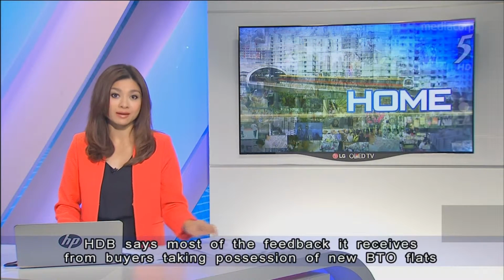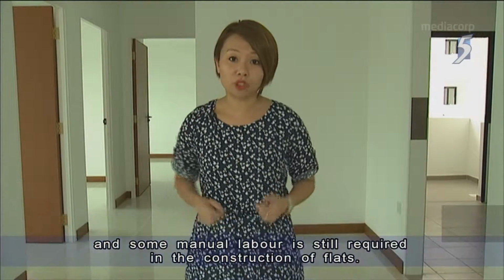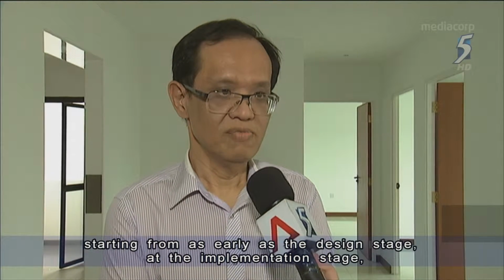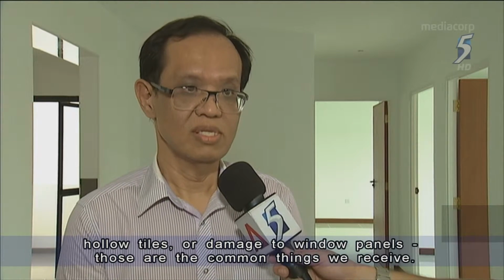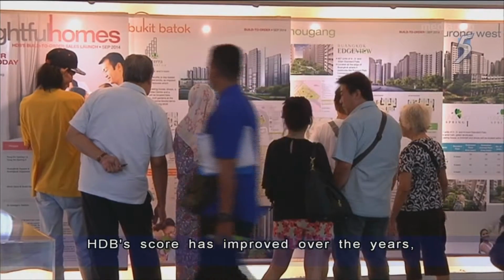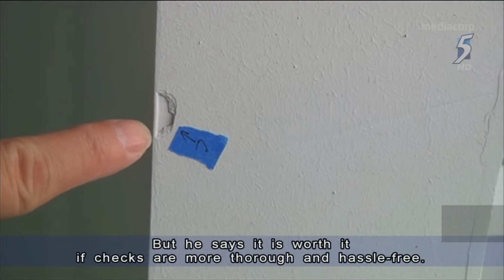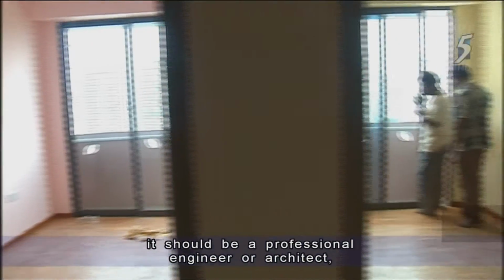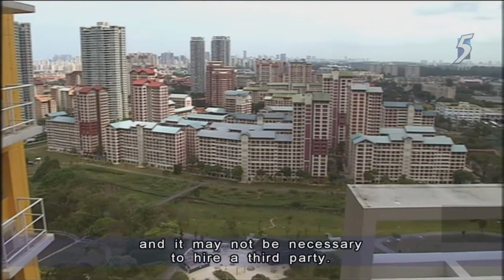Stringent quality checks in place for flats: HDB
Some residents have complained of defects in Build-To-Order flats, but the Housing and Development Board says "surface imperfections" in flats do not compromise the functionality or liveability of homes.